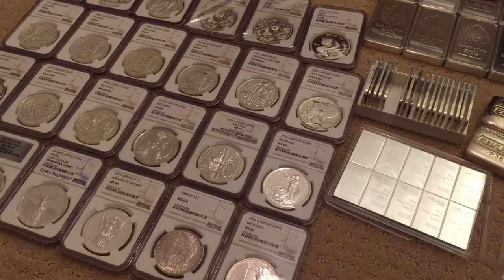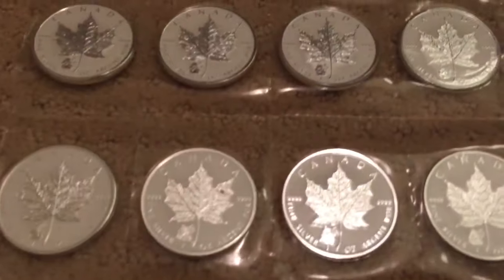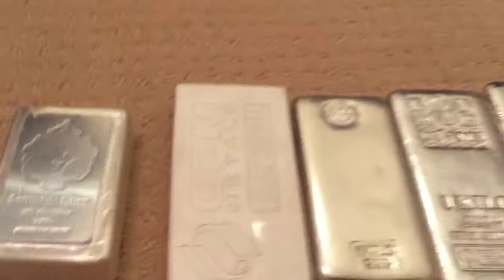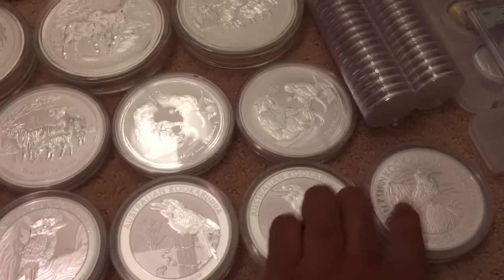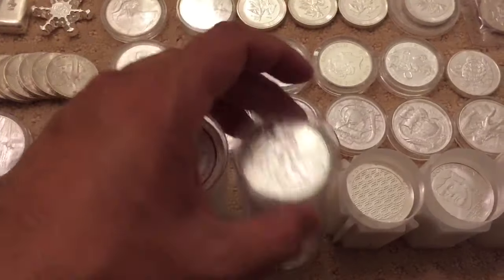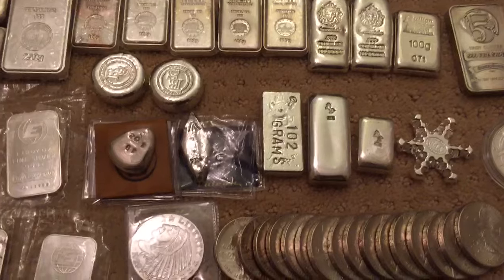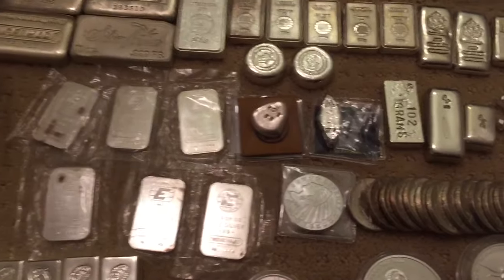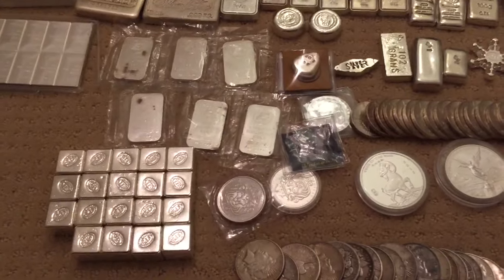Full stack Silver (mostly) before Selling some, not all! Part Deux (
Most of the silver stack before I start to unload some of it to build up some capital. Sometimes we save other times we invest. I will follow up this video with commentary on the thought behind the stack.